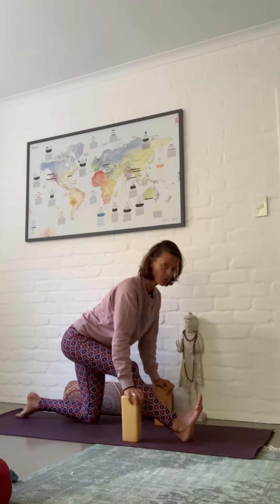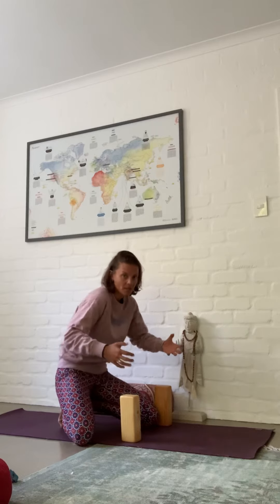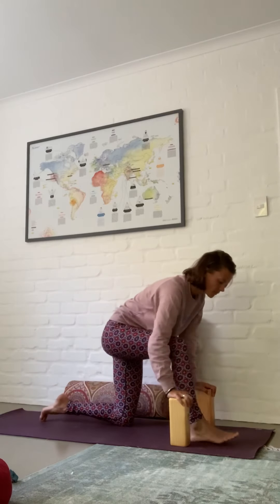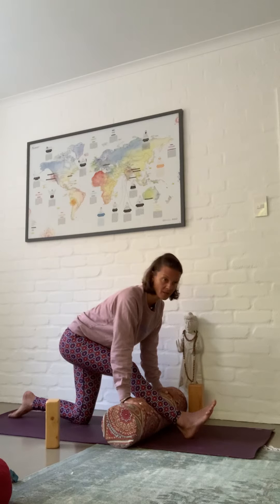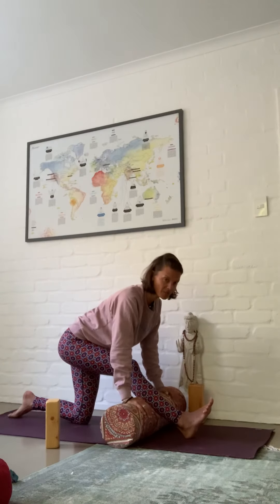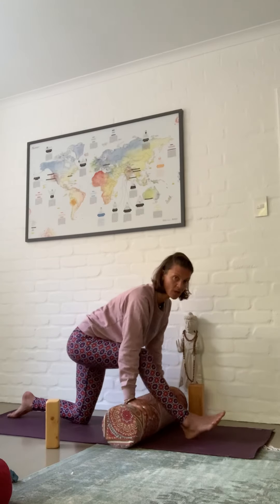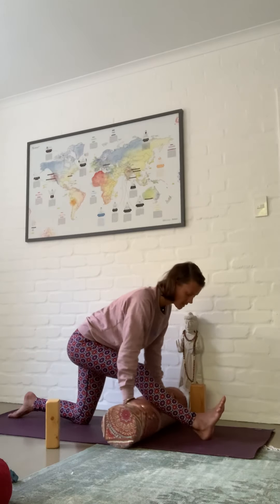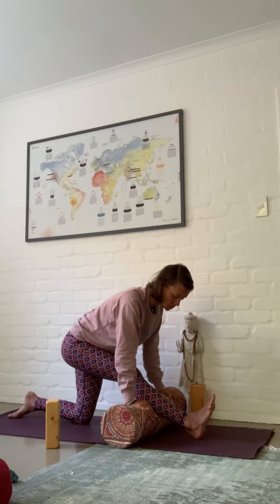Online Yoga - YIN HIPS - 1/2 splits (5/9)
1/2 splits - use props like blocks - to support this pose. I like to keep a straight spine but again make the shape your own. Make it yummy and juicy... a place of relaxation, breath, smiles and time to observe and integrated your thoughts and feelings.